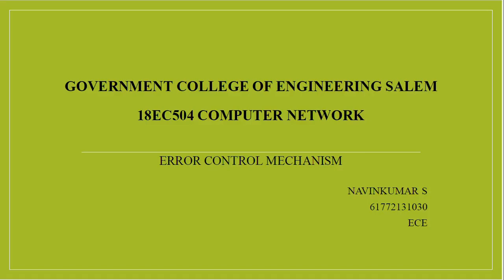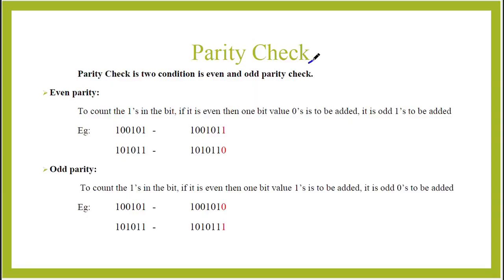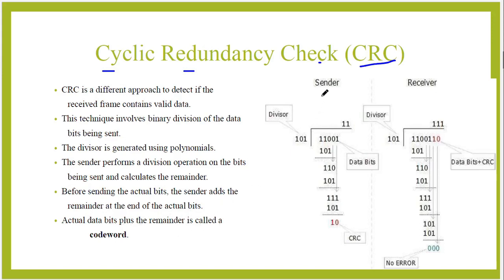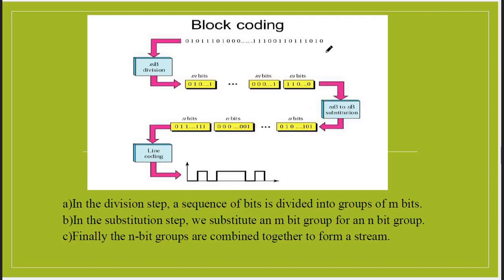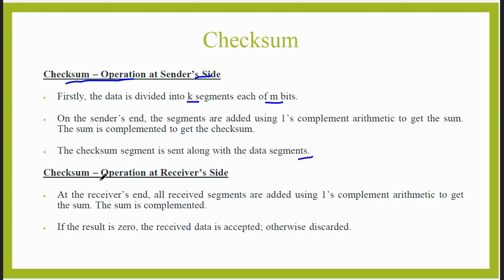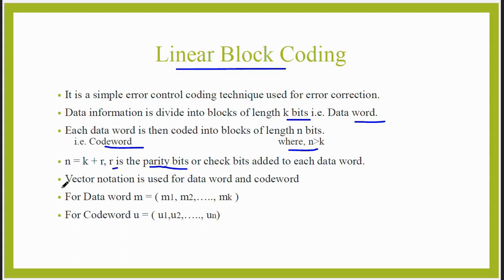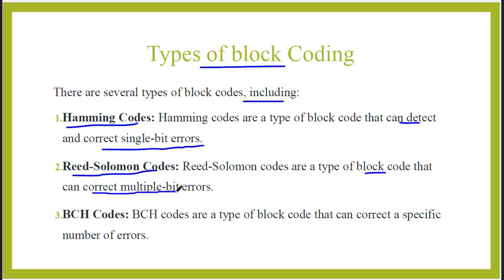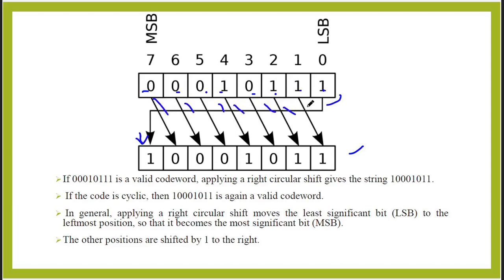Error control mechanism